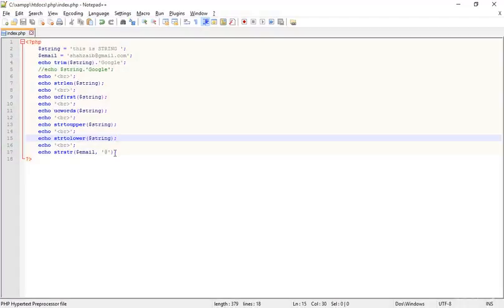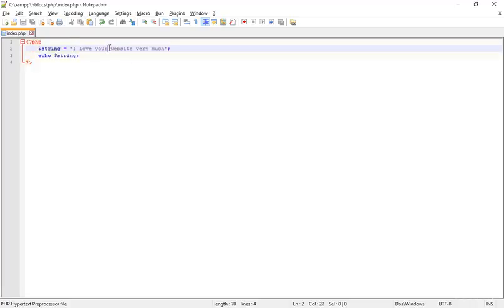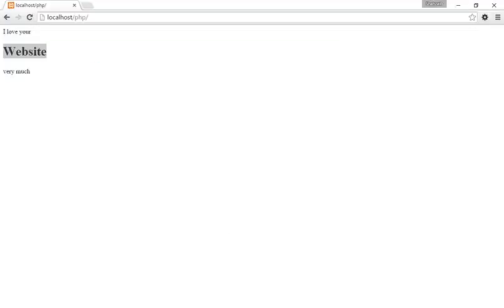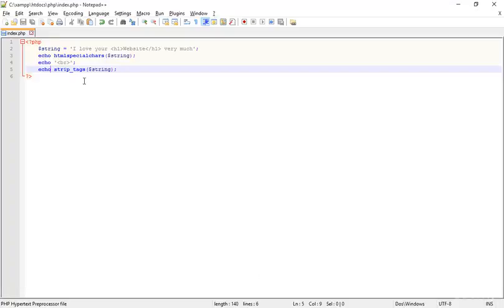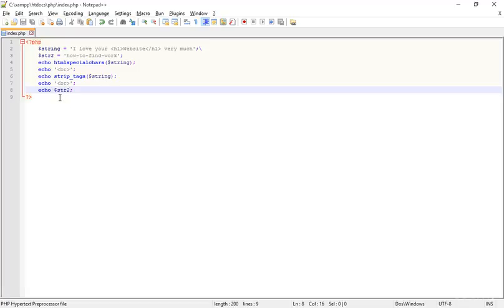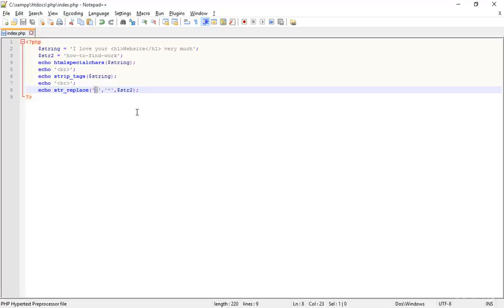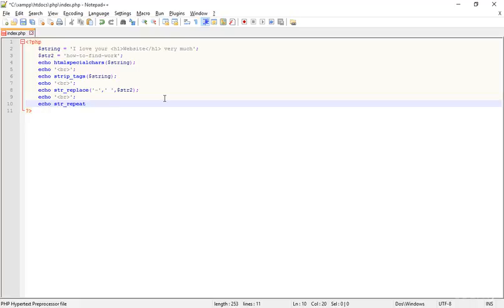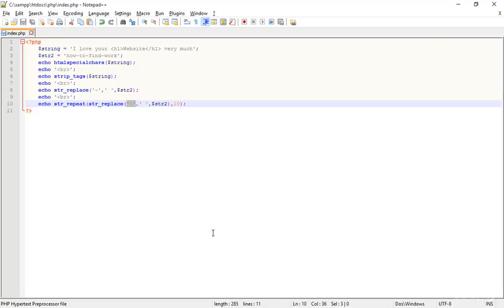PHP With Bootstrap3 Tutorial | String Functions Special for HTML on PHP Part 30